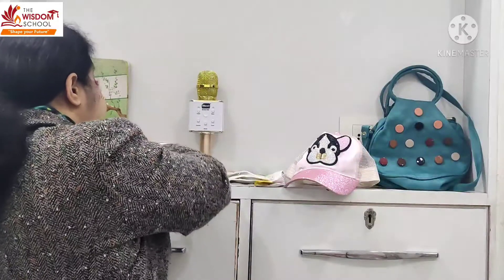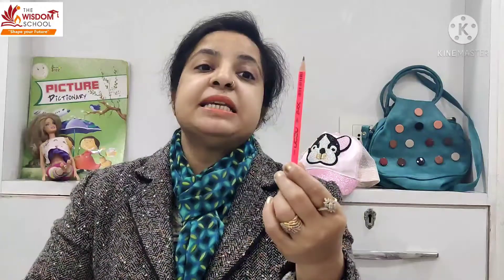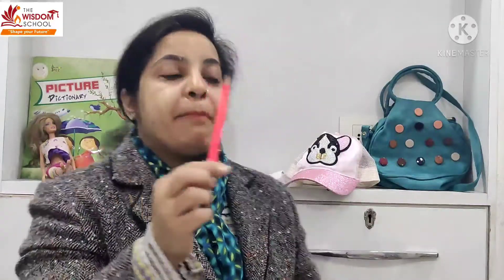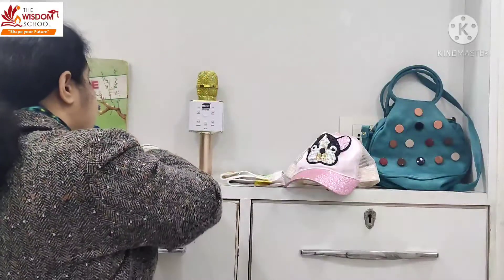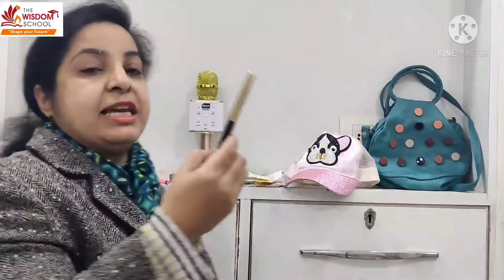Nursery/ Assembly Time/ Show and Tell/ February 19